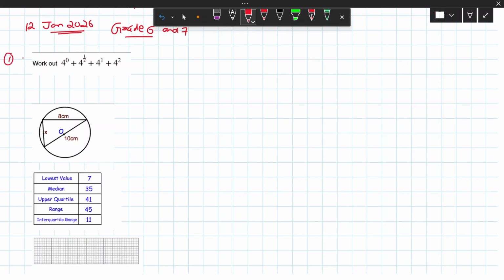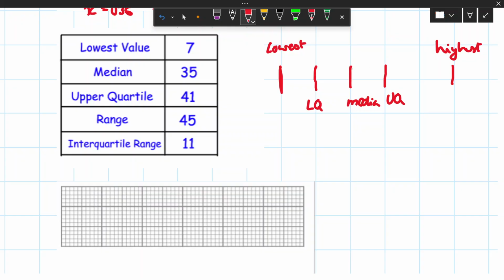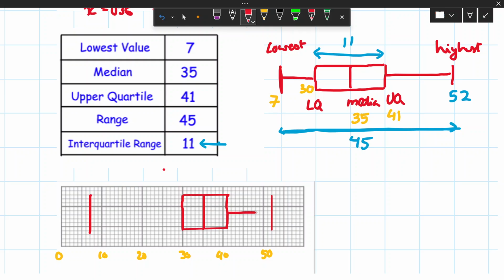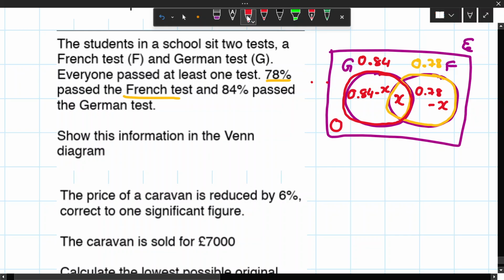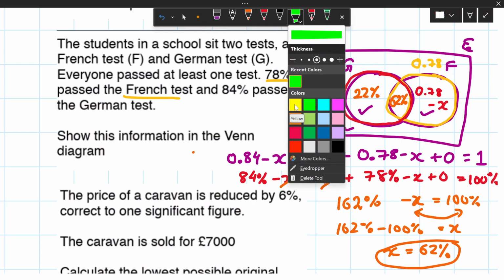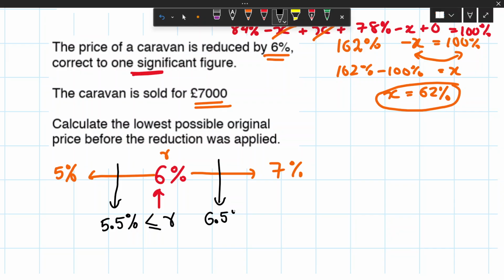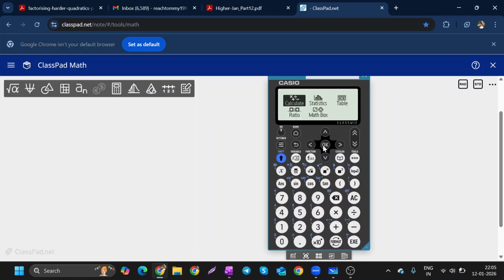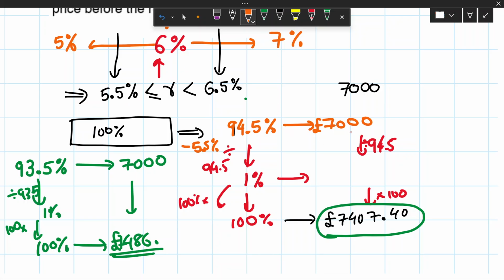12 January 2026 GCSE Maths Five a day Grade 6/7